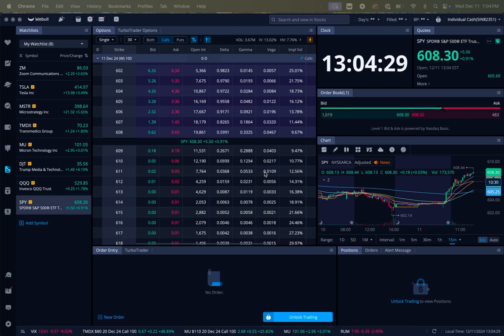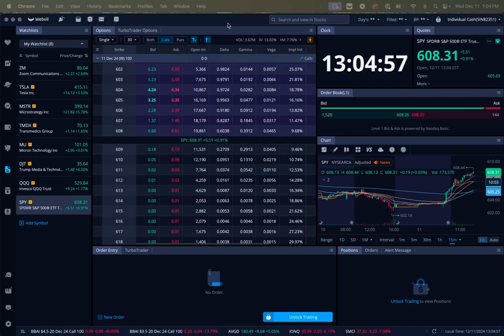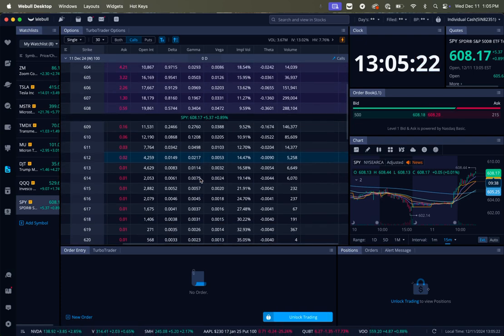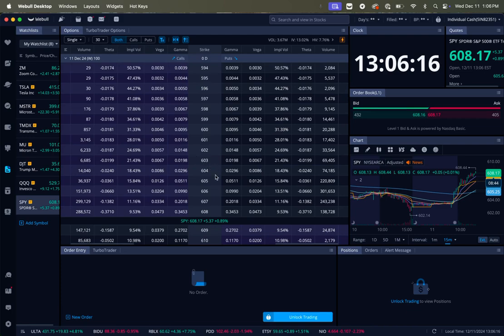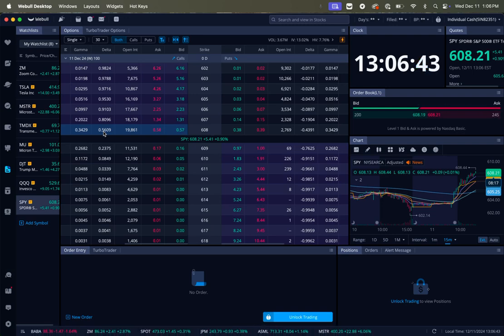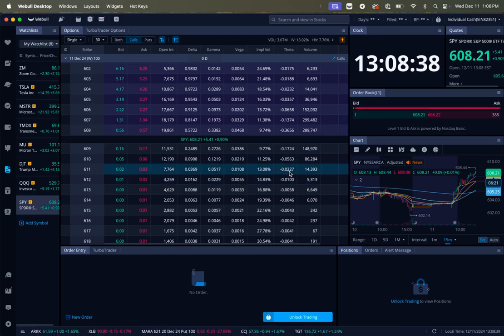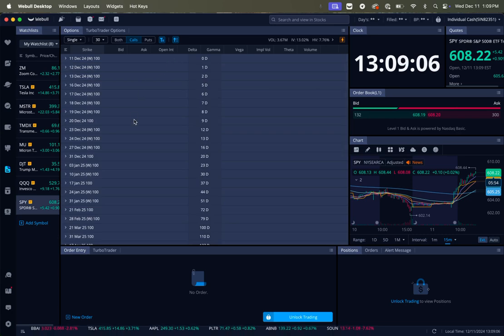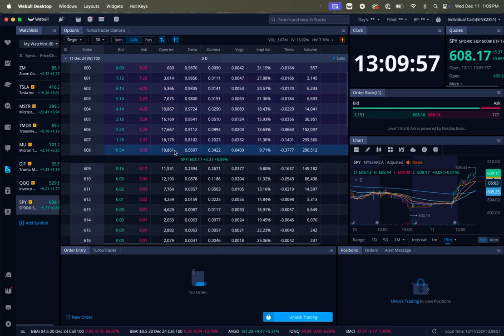How To EASILY Pick The Right Option Strike